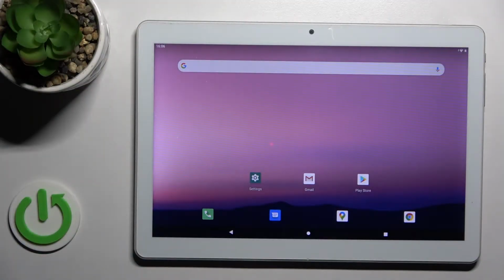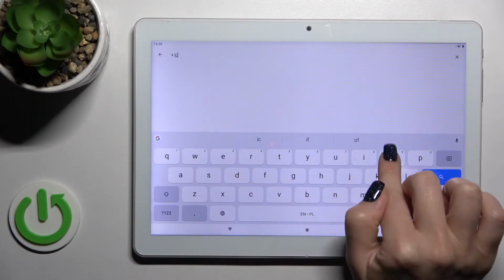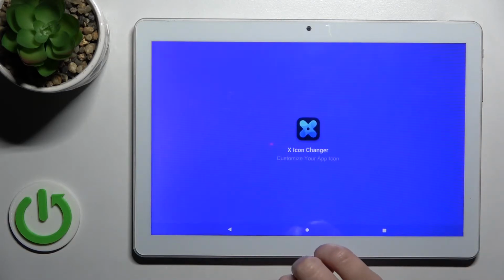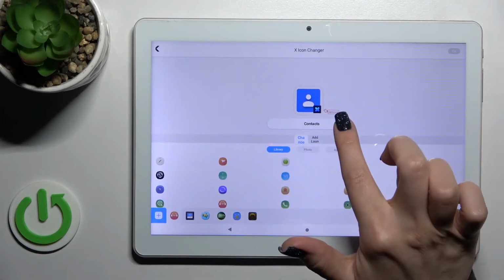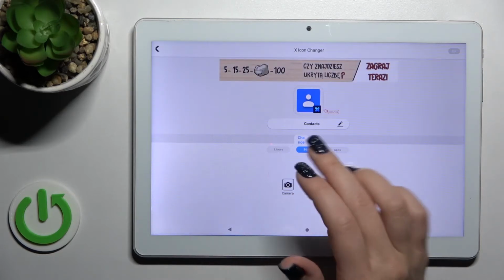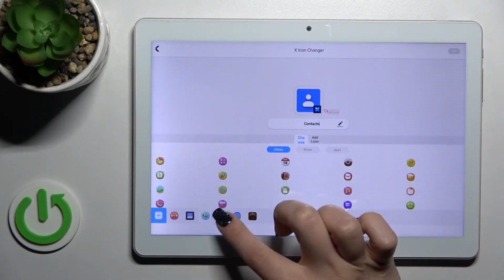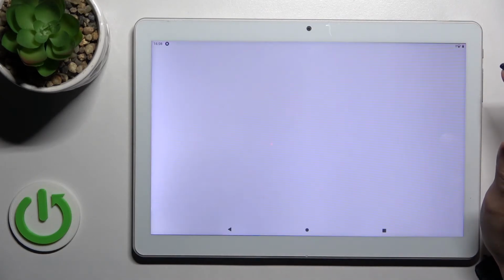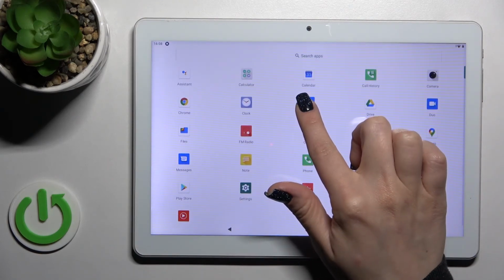How To Change Icons Shape on TOSCIDO M863 - X Icon Changer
To learn more tutorials about TOSCIDO M863:
Hello, everyone! Are you wondering, how to Change the Icons Shape on TOSCIDO M863? Today, in this video, our specialist is going to demonstrate to you how to Download the X Icon Changer App on a TOSCIDO M863 and then how to use it to Change every Icon on that device. Let's follow all the instructions step-by-step described by our expert and try to perform this operation yourself without any problem. In case you have any questions, ask them in a comment. To learn more video tutorials about your TOSCIDO M863, visit our YouTube Channel. Thank you for staying with us and watching our videos!

How to Change Icons Shape on TOSCIDO M863?
How to Edit Icons Shape on TOSCIDO M863?
How to Set Up Icons on TOSCIDO M863?
How to Install X Icon Changer App on TOSCIDO M863?
How to Download X Icon Changer App on TOSCIDO M863?